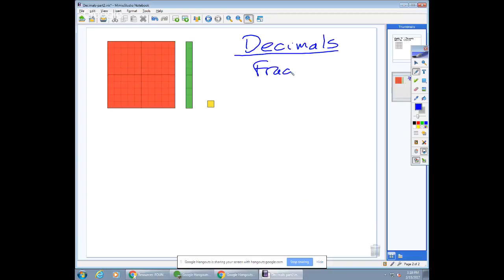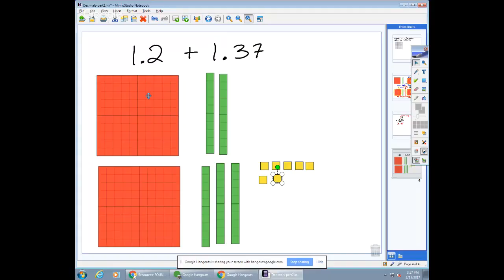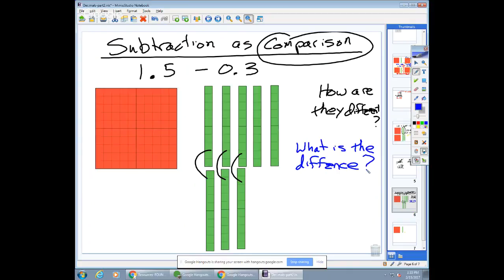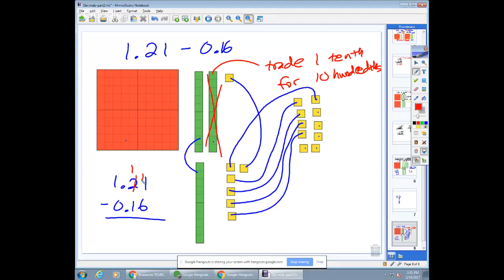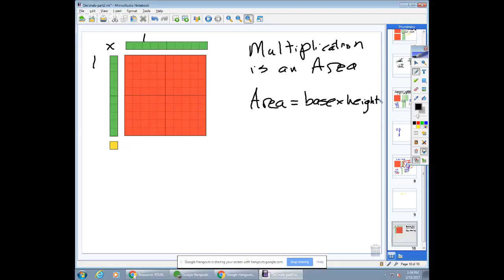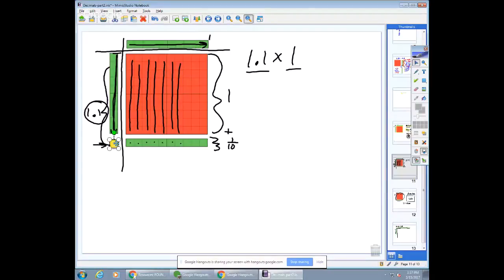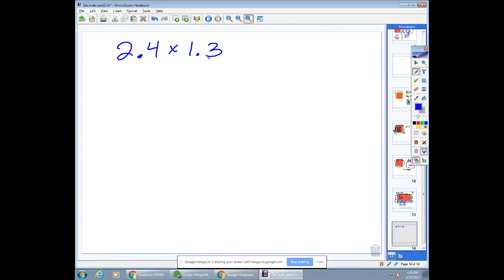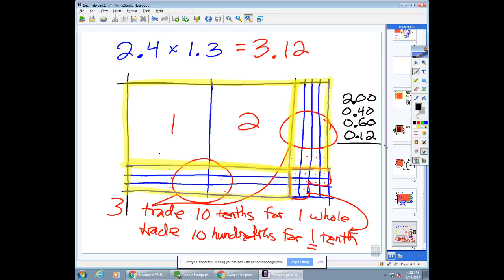Operations on Decimals